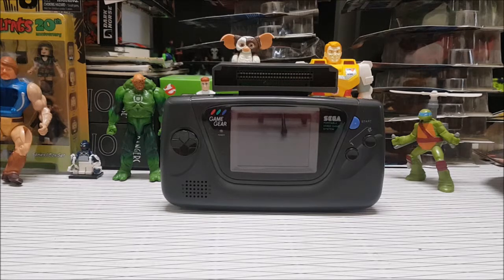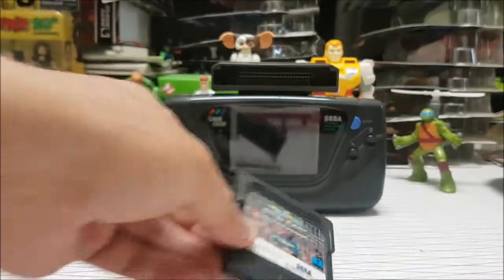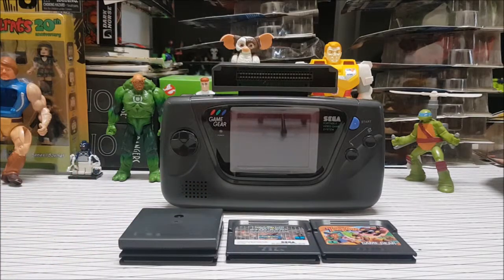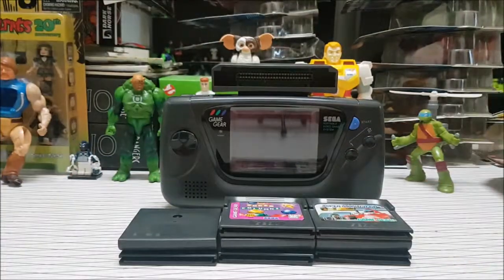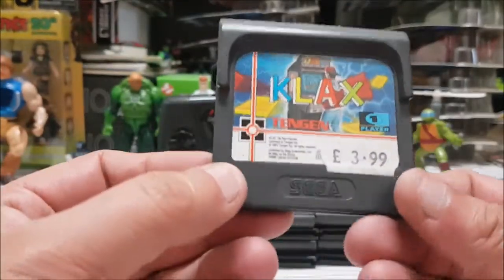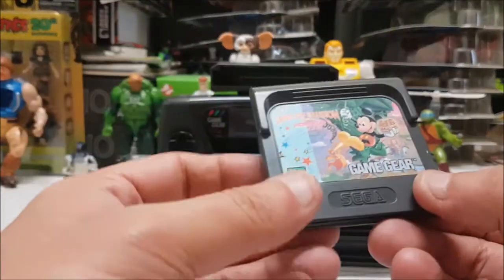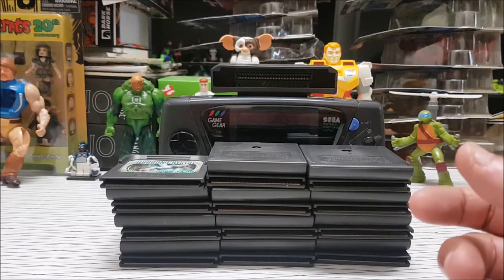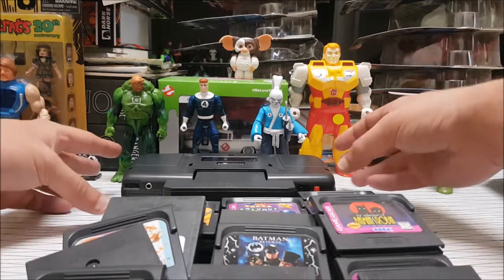The Stooge's Sega Game Gear Collection So Far - Horrible Screen, Great Games. 1 out 2 isn't bad.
I am a huge fan of handheld gaming. Last time we looked at my Atari Lynx collection and this time around its the Sega Game Gears time to shine. A great system with a lot of exclusive titles, fun games and something for everyone. The system itself has problems due to age but you can't hold that against it (us old things have to stick together).

Let me know what you think of the Game Gear ?? Do you collect for the system ??

Until next time:
Adventure, Excitement, A Stooge Craves Not These Things.
WELCOME TO THE STOOGE REVOLUTION